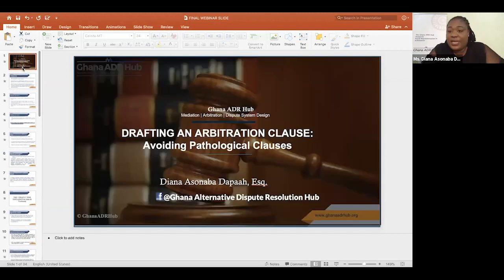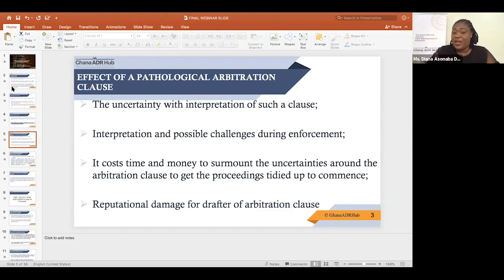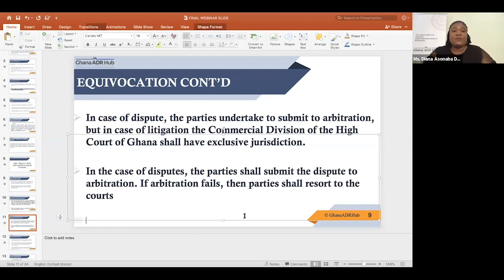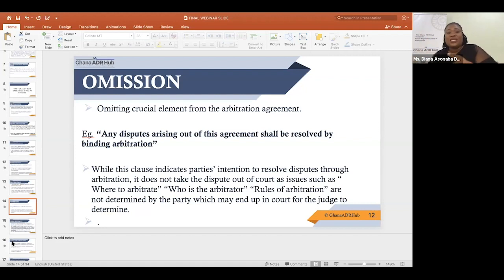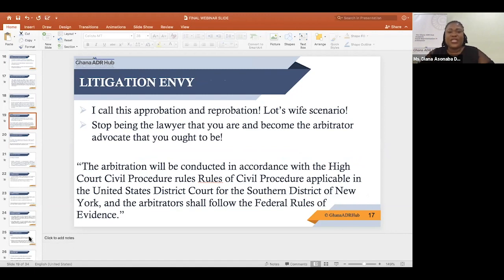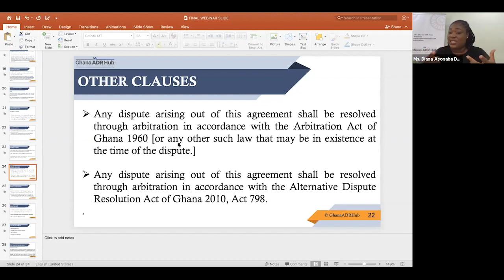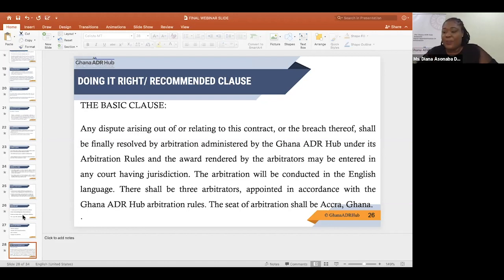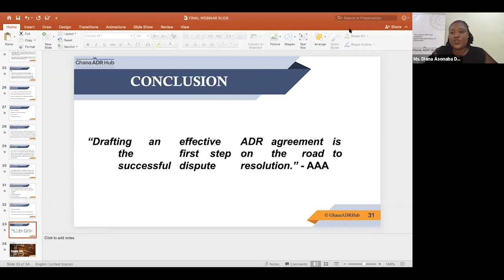Ghana ADR Hub Webinar - Avoiding pathological arbitration clauses by Diana A. Dapaah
The Ghana ADR Hub organized A WEBINAR ON DRAFTING ARBITRATION CLAUSES AND INITIATING ARBITRATION PROCEEDINGS on 20th May 2020.

Moderator:
Nania Owusu-Ankomah Sackey, MCIArb
Senior Associate - Bentsi-Enchill, Letsa & Ankomah

1ST TOPIC: Guide on drafting arbitration clauses; avoiding pathological arbitration clauses.

PRESENTER: Diana Asonaba Dapaah
Lecturer, Faculty of Law, GIMPA
Vice President- Ghana ADR Hub, Associate-Sam Okudzeto & Associates

2ND TOPIC: Initiating arbitration proceedings under institutional rules and the Ghana ADR Act 2010 (Act 798)

PRESENTER: Michael Gyang Owusu
President-Ghana ADR Hub,
 Listed Arbitrator-Ghana Arbitration Centre and Senior Lecturer of the Ghana School of Law